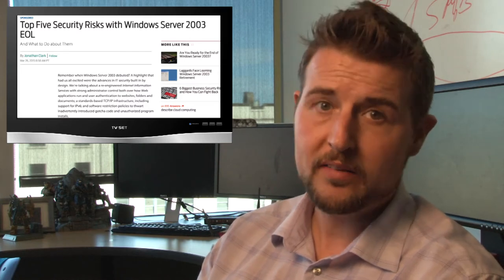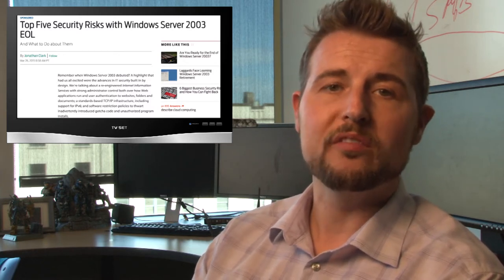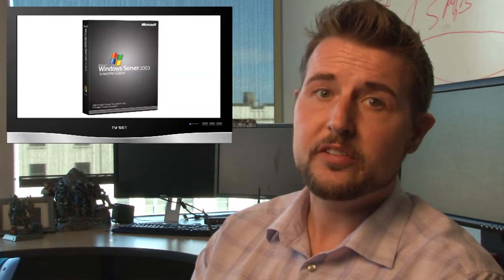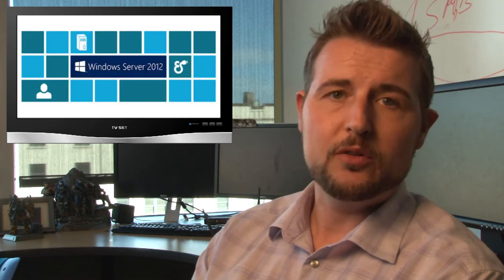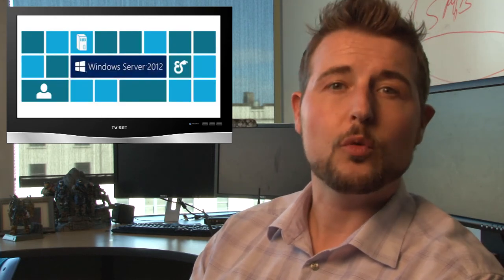Win2003 EoL Danger - Daily Security Byte EP.53